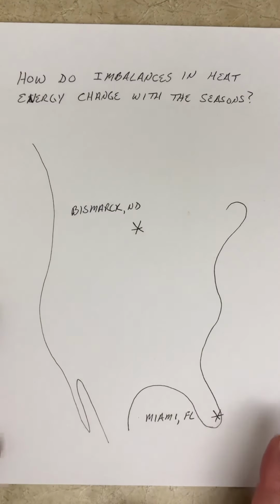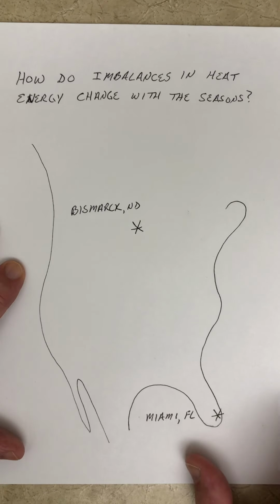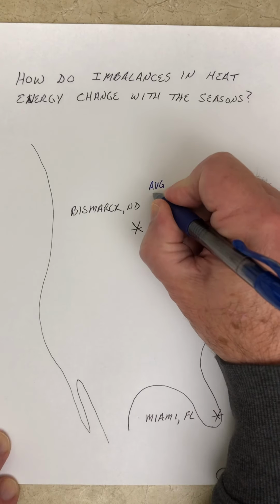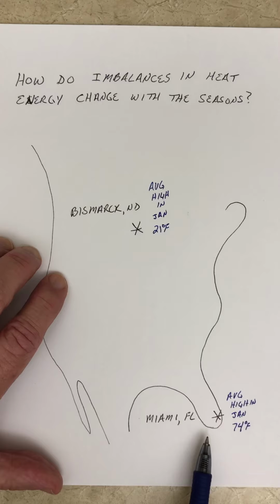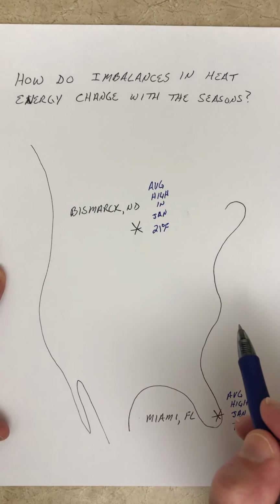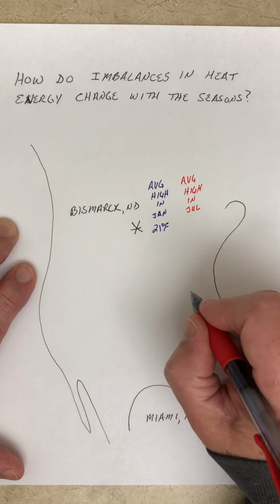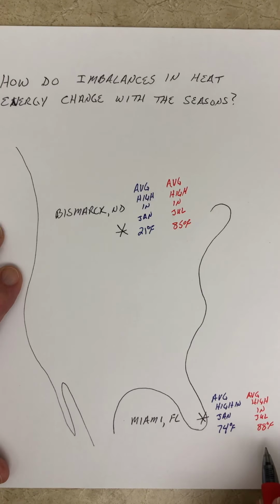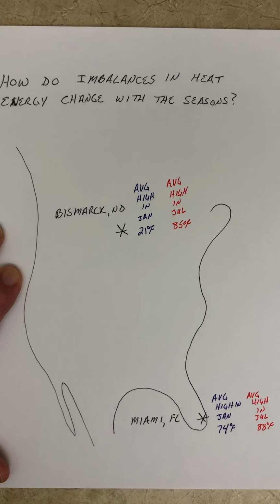How do Imbalances in Heat Energy Change with the Seasons?